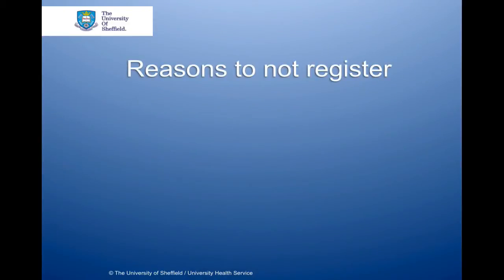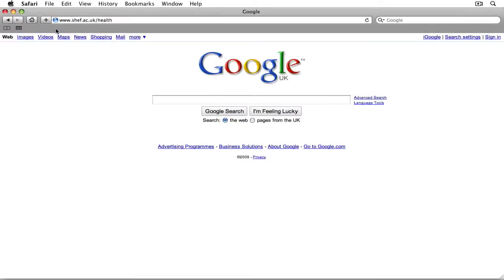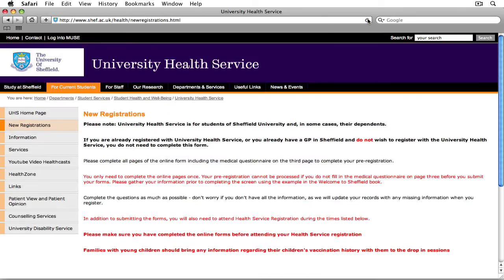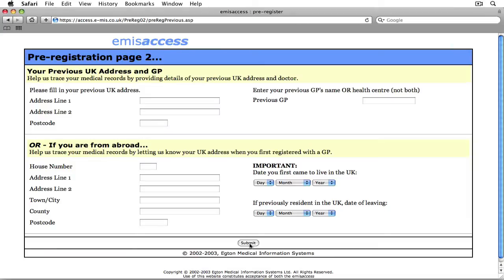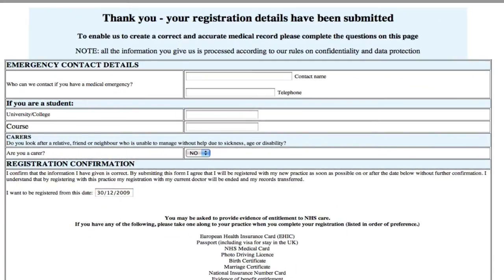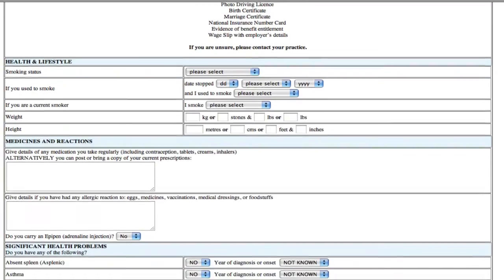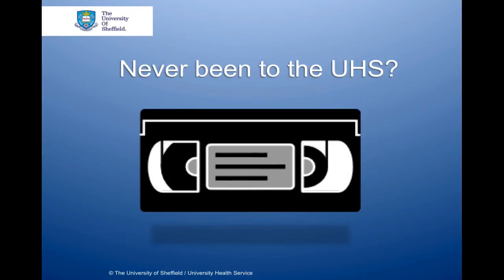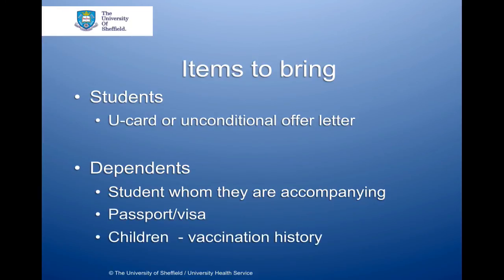UHS Registration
This is a video to show how to register with the UHS including the online form and what do do next.